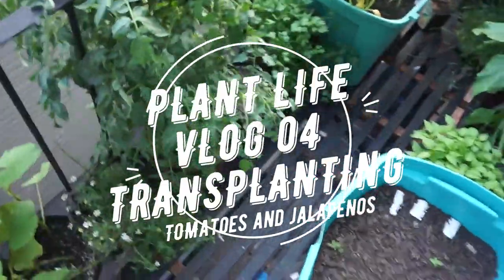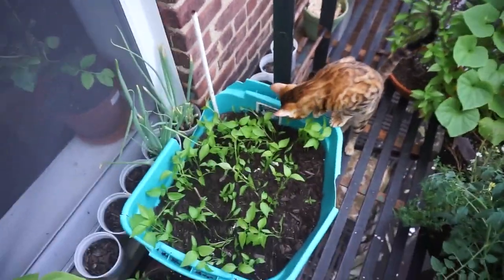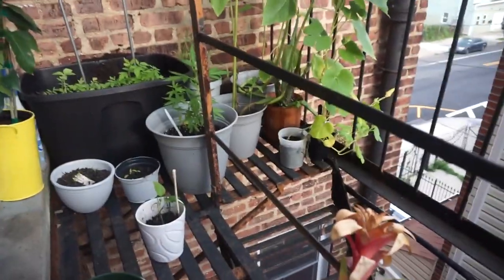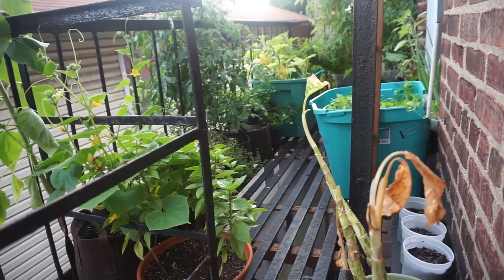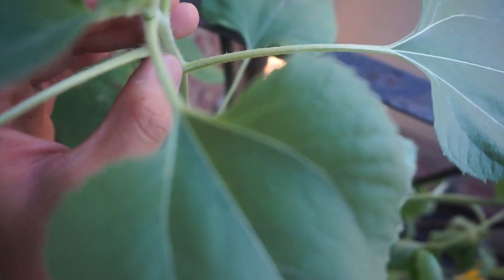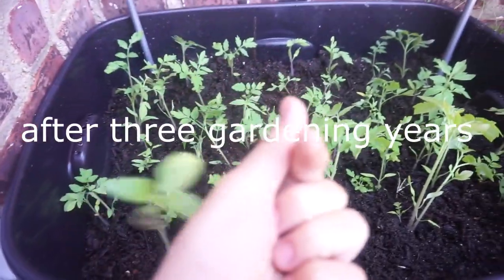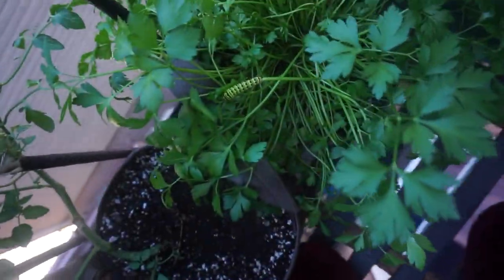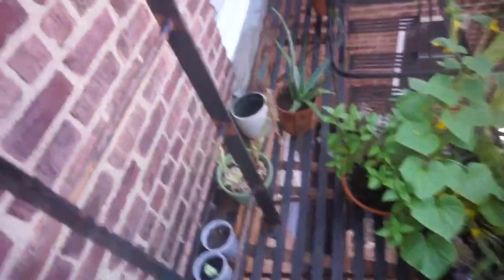PLANT LIFE VLOG 04: TRANSPLANTING SEEDLINGS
Spreading awareness and raising consciousness. Loving mother earth and at the same time sharing the secrets to a beautiful life

in this video i transplanted the black krim tomatoes and the cherry hybrid 100 tomatoes that i planted on the first ever plant vlog. this video shows an update of what is happening on my fire exit garden. the garden where it is so lush and green. this video serves as a guide for those who have experienced plating from seeds.